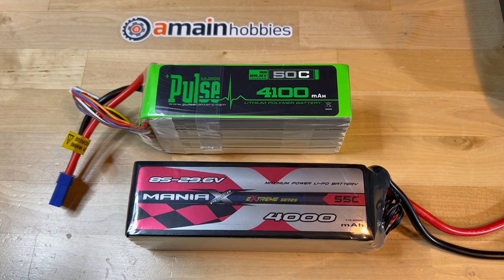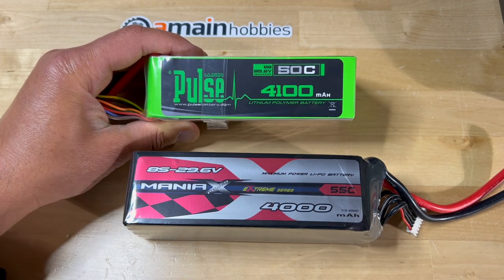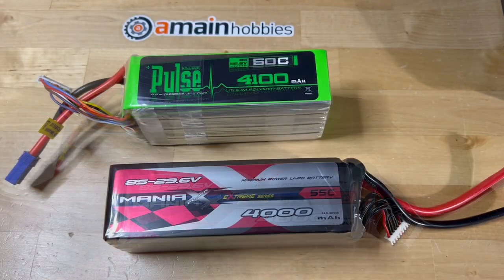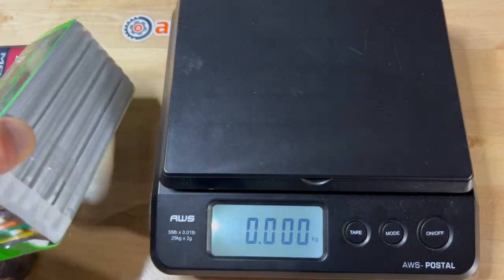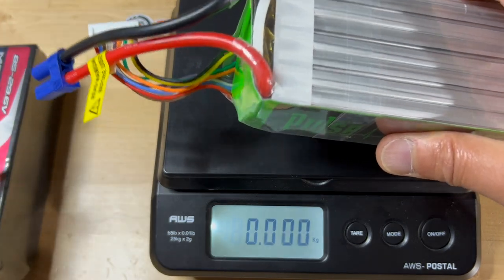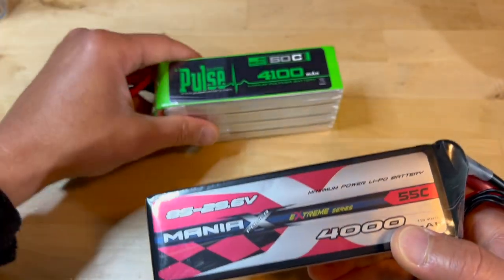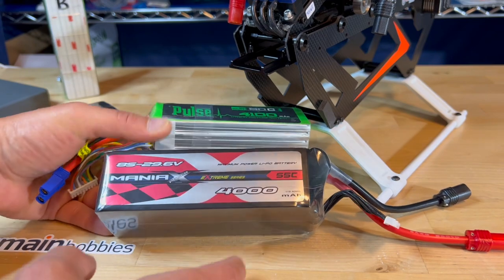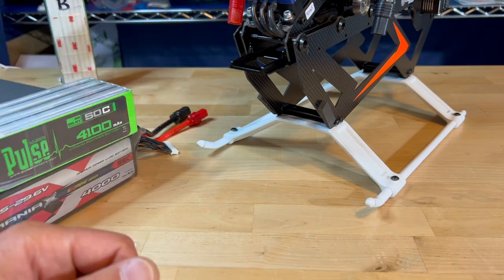8S ManiaX vs Pulse Ultra LiPo packs HD 1080p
In this video, I compare the Pulse Ultra 8S 50C 4100mah LiPo battery vs. the ManiaX 8S 55C 4000mah LiPo battery at the bench.